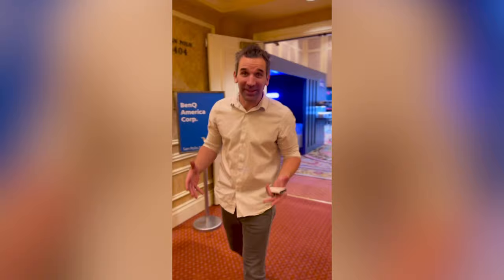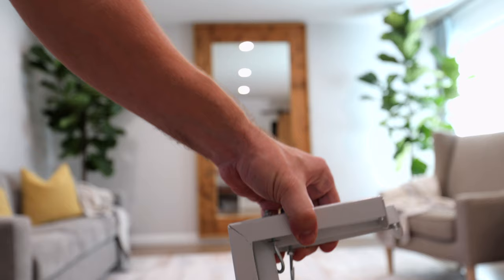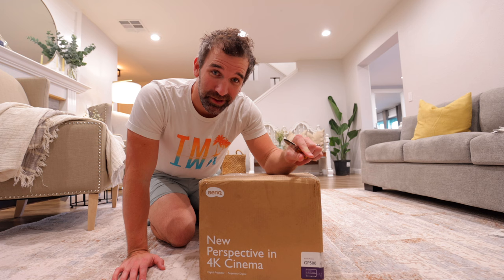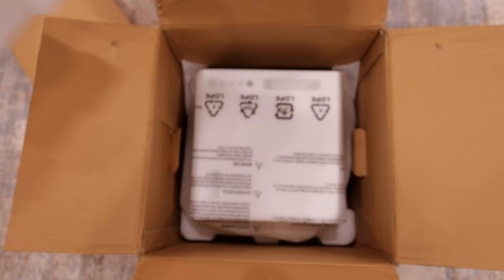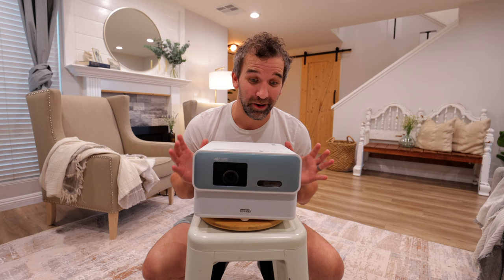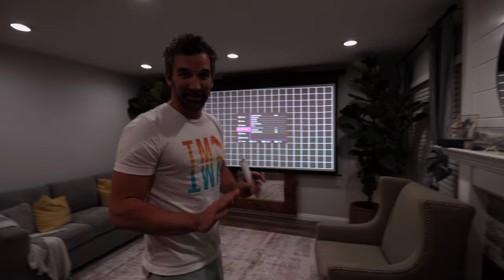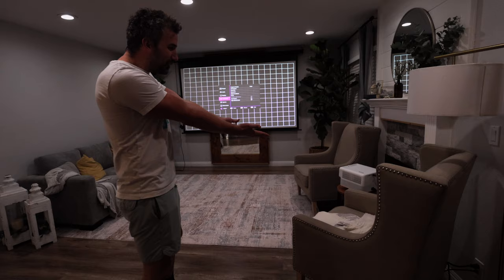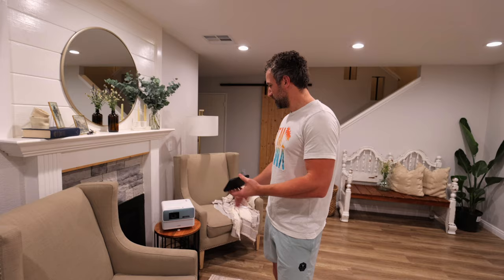our Living Room with a NEW perspective | BenQ GP500 4K LED Projector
It was so awesome to meet the BenQ team at CES 2023 Las Vegas! We hope you enjoyed the video!

We are a family of 7 living in Southern California! We have 5 children: Jirah(13), Sophia(11), Micah(7), Jeremiah(5), and Noah(3)! We enjoy making videos that are not only entertaining but also informing and inspiring to you! Our videos range from DIY projects, to life hacks, to food recipes, and much more family fun! We hope to have you along right beside us on this crazy journey!